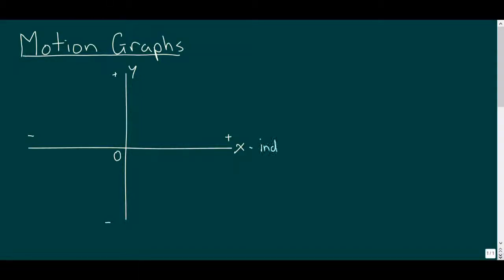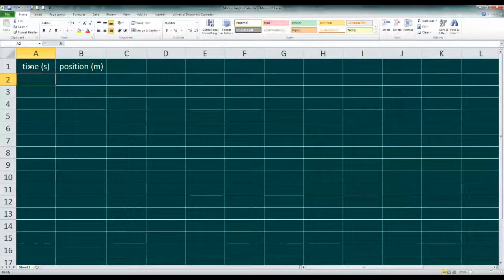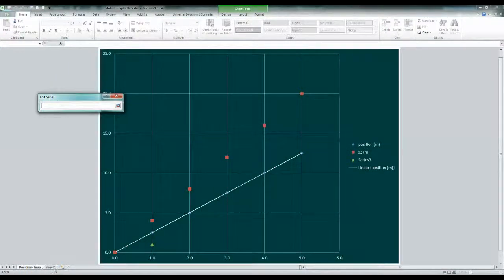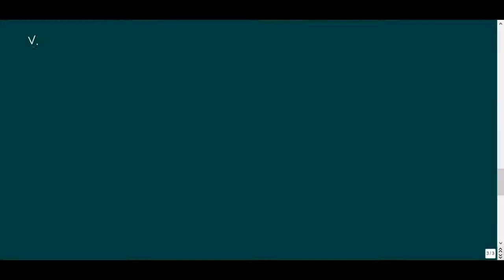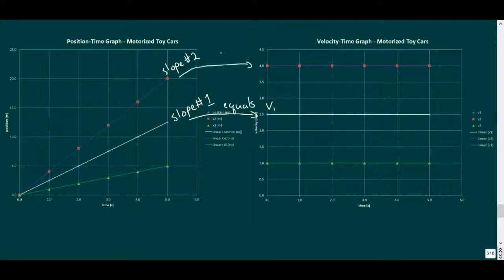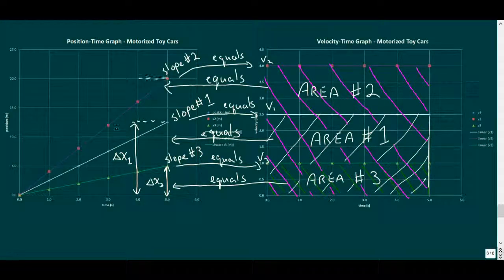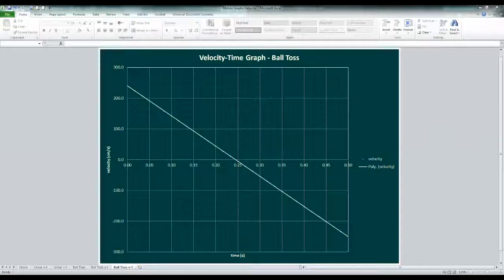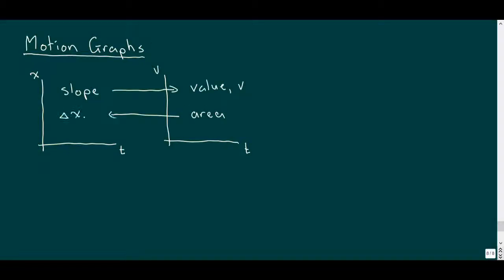Motion Graphs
Descripttion of displacement-time and velocity-time graphs - and the relationships between them. Brief mention of acceleration-time graphs at the end.